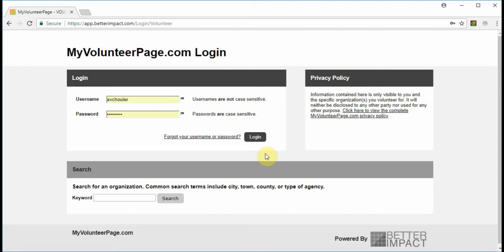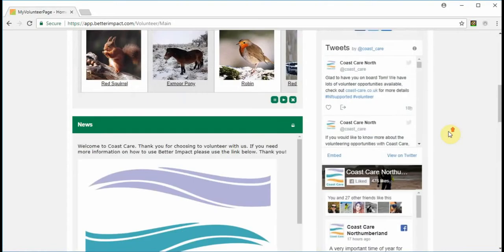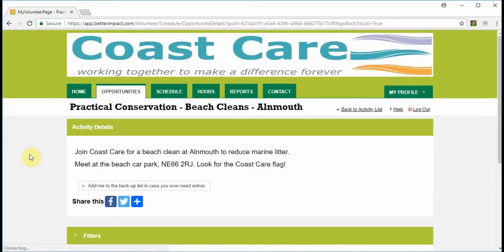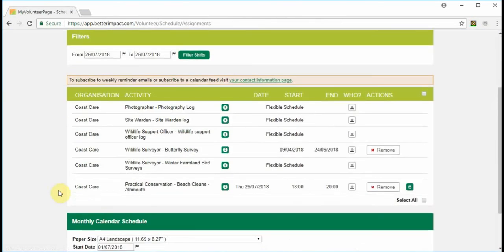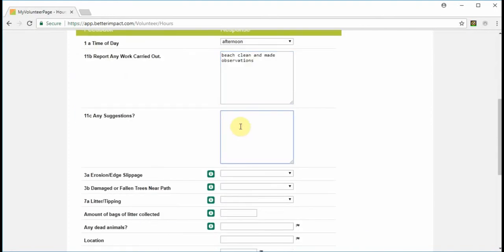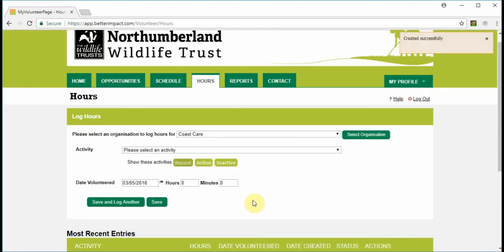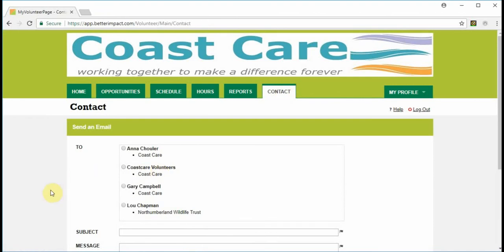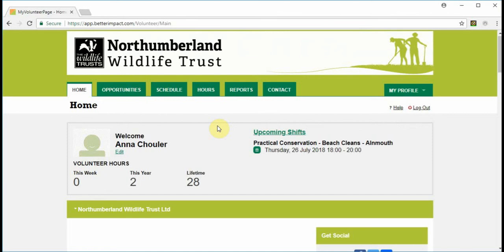Better Impact Training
A talk through guide on how to use better impact.